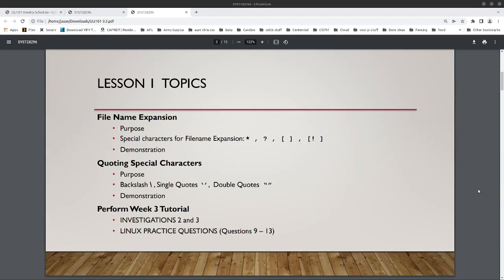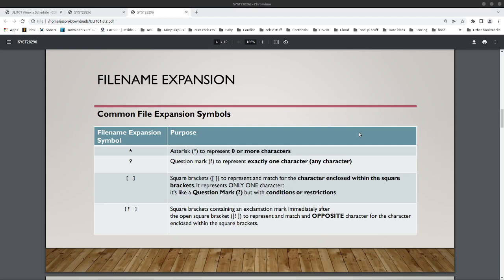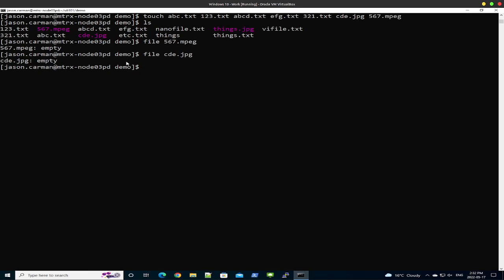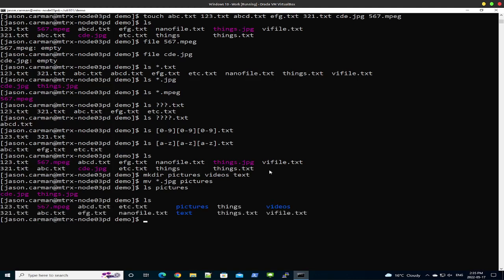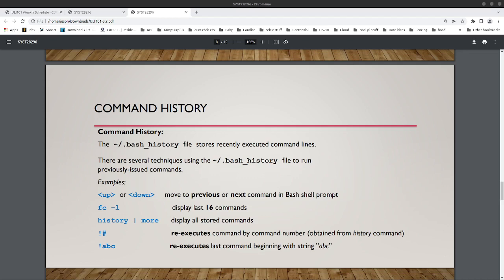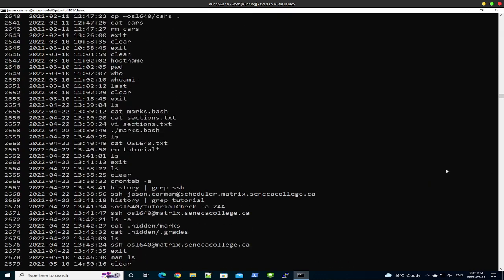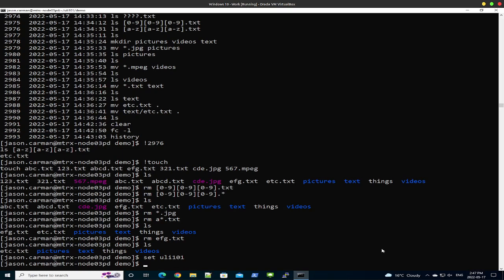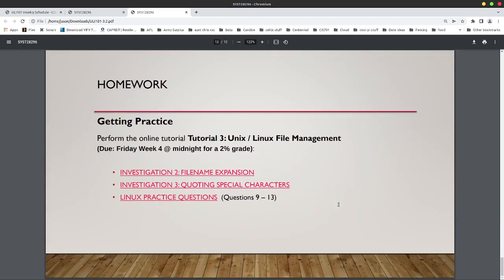Week 3 Lesson 2